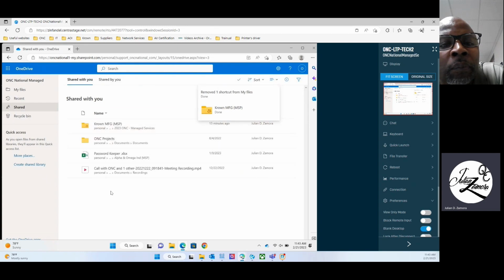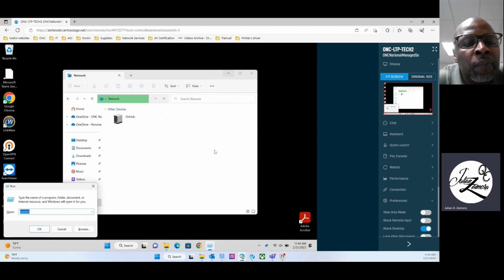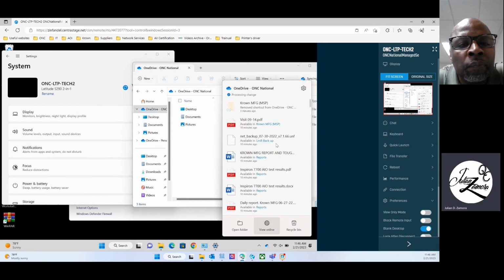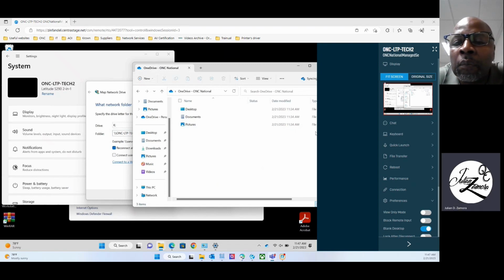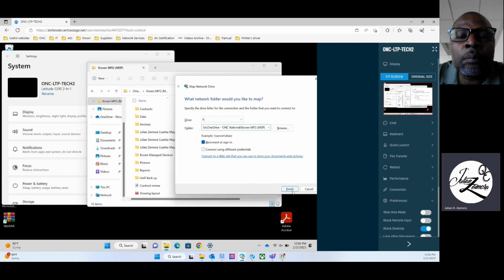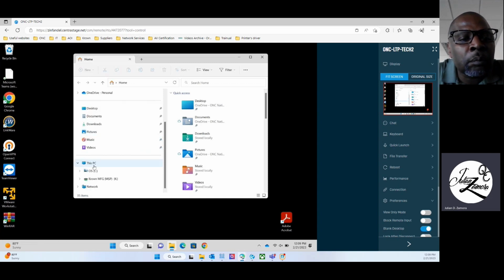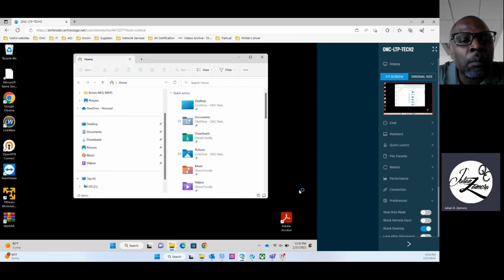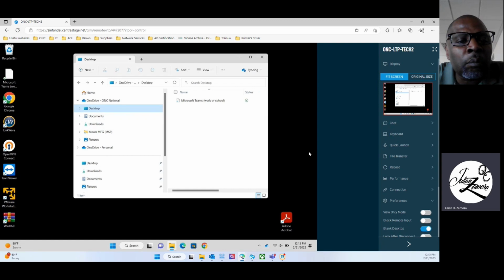Mapping a Network Drive From Shared Folder OneDrive